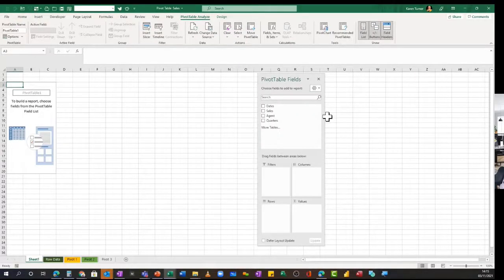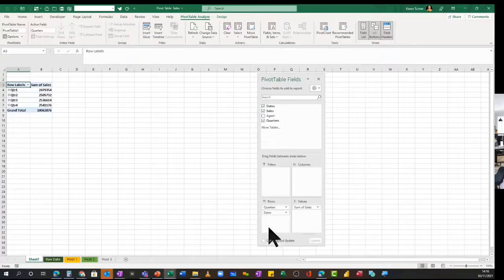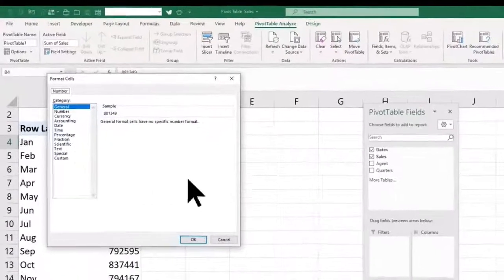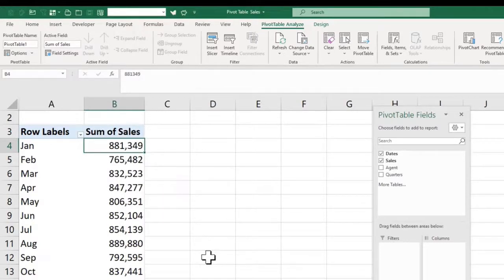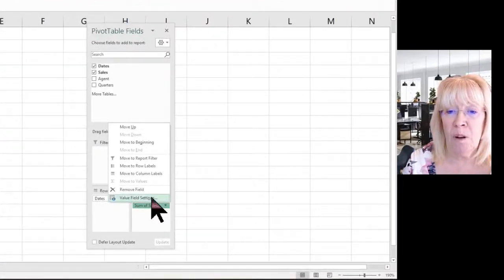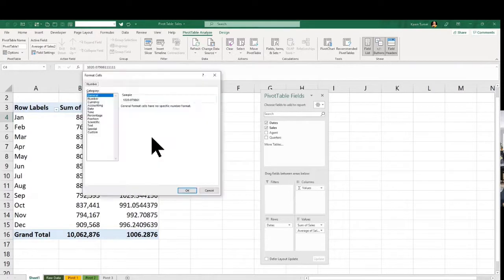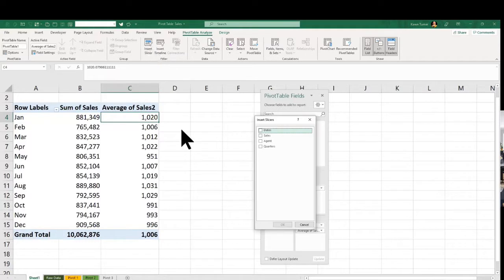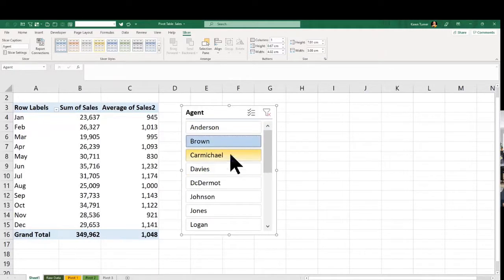Microsoft Excel - Pivot table formulas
Simply thing you can do to add another dimension to your pivot tables.